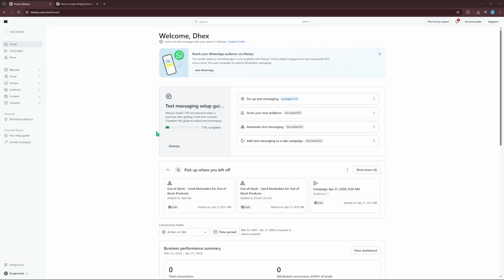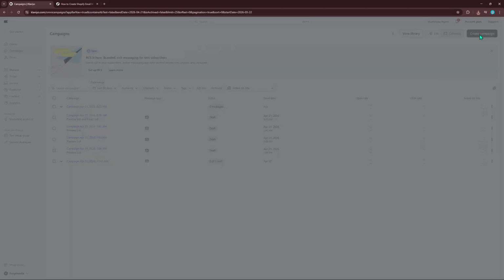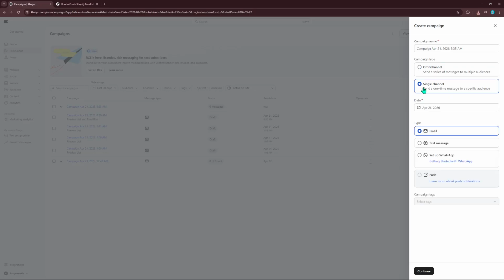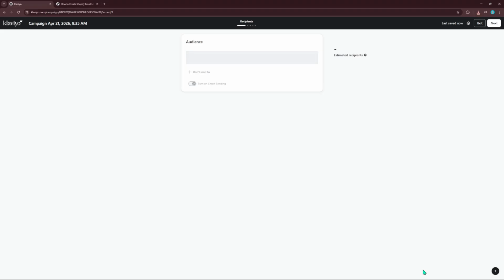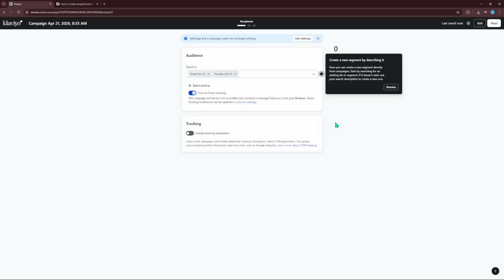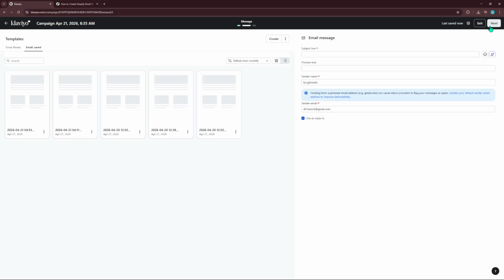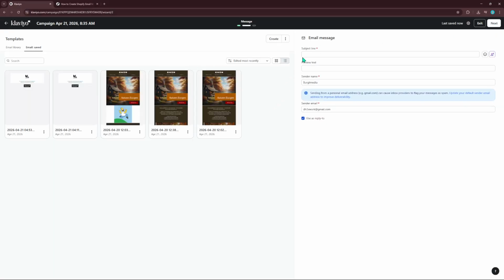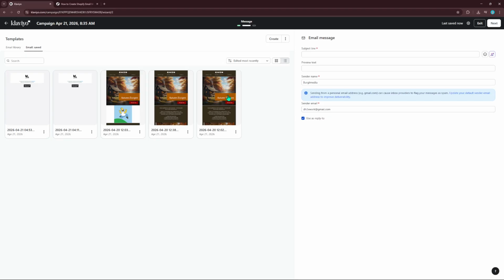How to Create an Automated Email Campaign With Klaviyo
In this video, I’ll show you how to create an automated email campaign with Klaviyo.

The method is very simple and clearly described in the video. By following all the steps, you’ll easily learn how to build and launch an automated email campaign in Klaviyo.